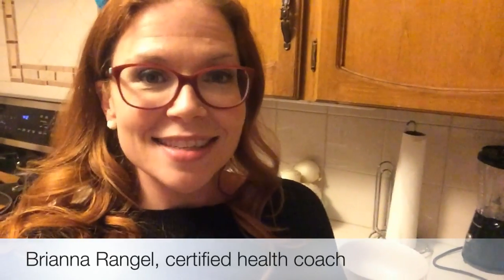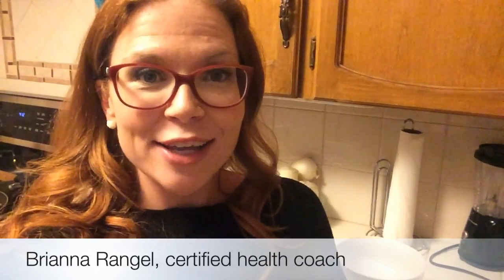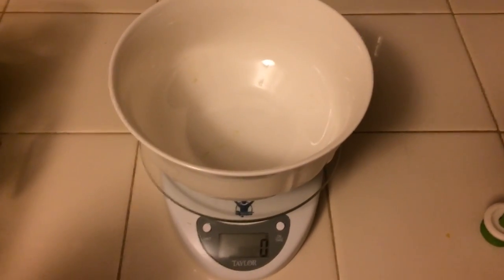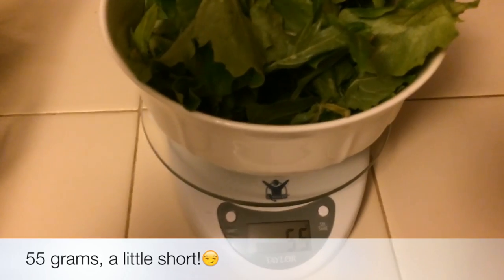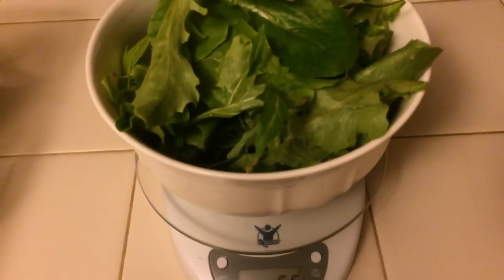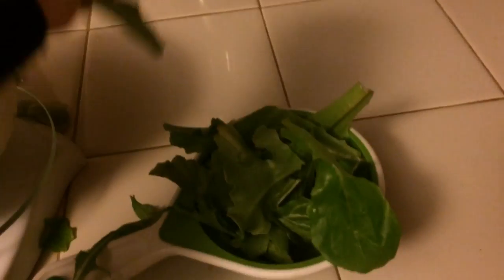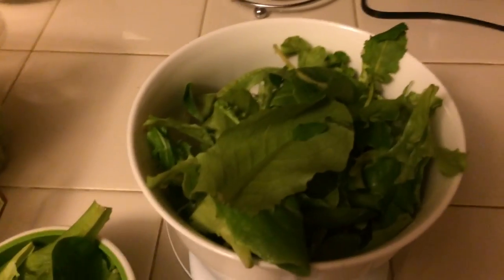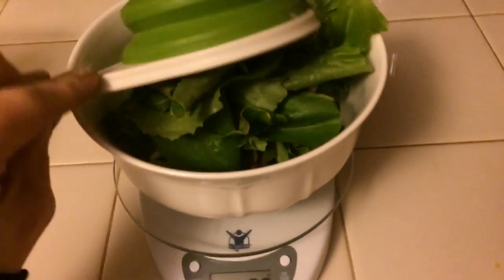Medifast quick tip You're measuring your vegetables the wrong way! Watch THIS!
You're doing it wrong! Okay, maybe not. But watch this visual for why it's so important to weigh your veggies!
Brianna Rangel, certified health coach I've lost over 100 pounds and help others become WARRIORS! Want to join my team?